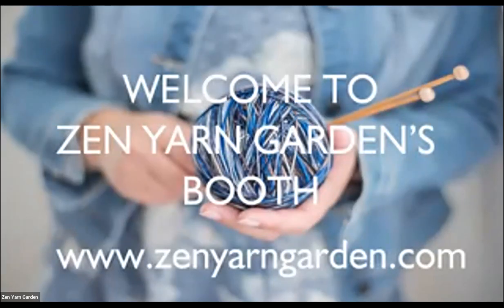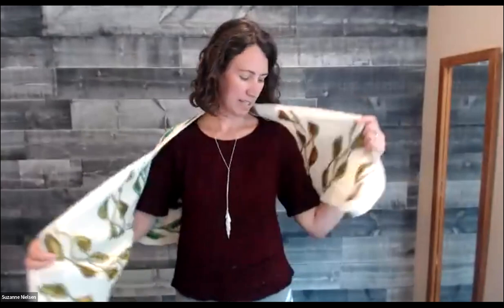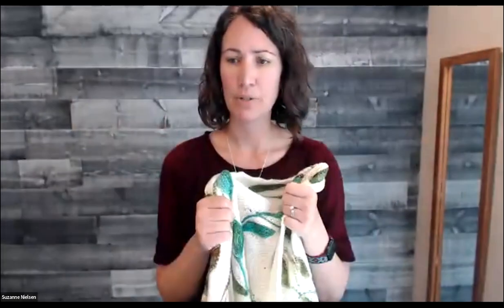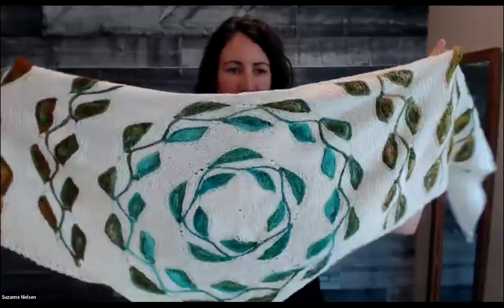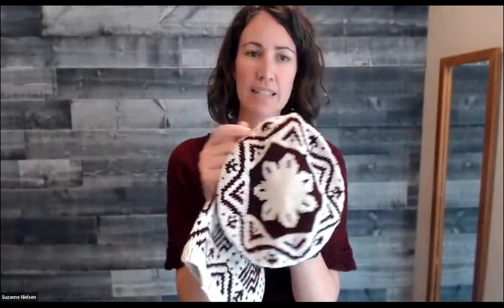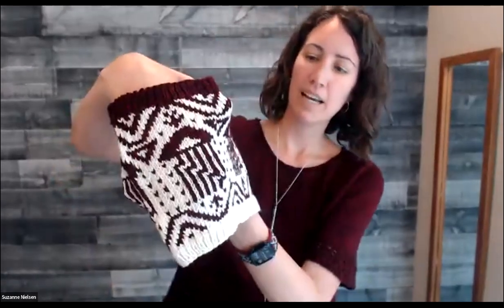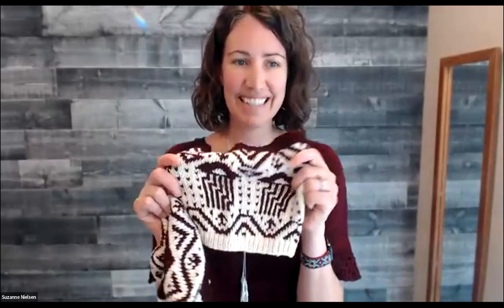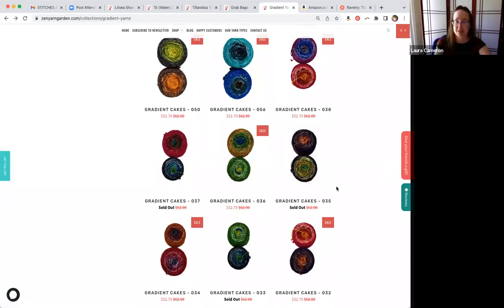Stitches at Home - Sept 2022